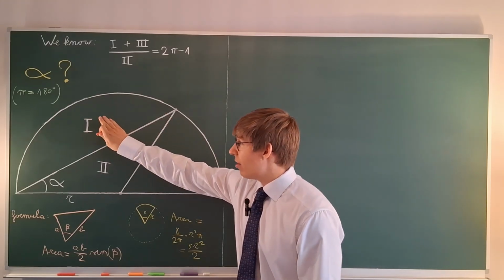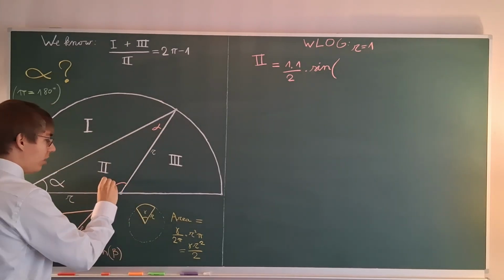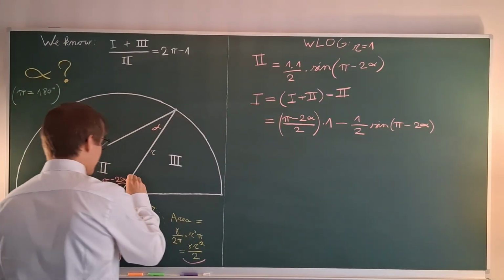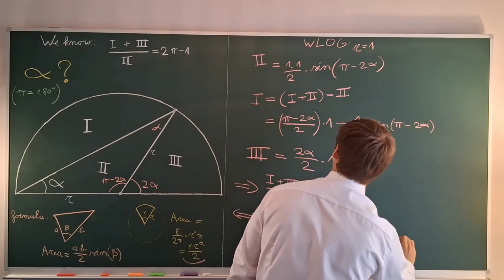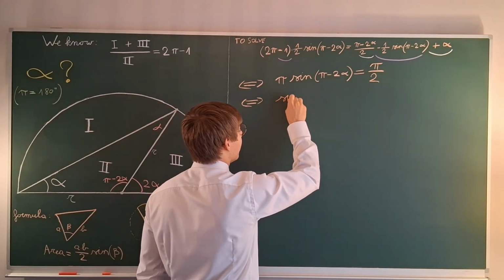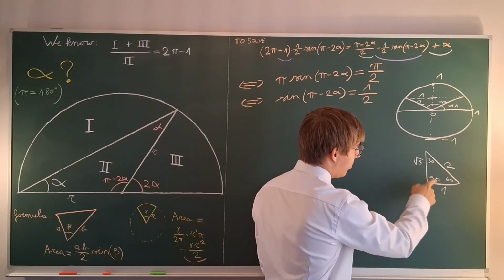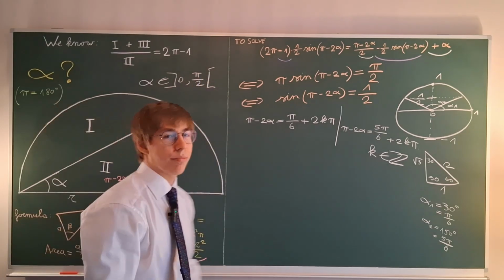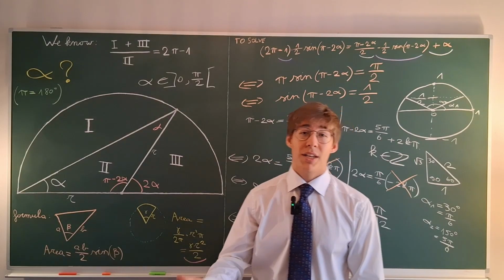The Olympiad Puzzle That Stumped Mathematicians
In this video, I solve an original geometry problem inspired by math olympiads. The challenge: find the angle alpha (α) in a half circle by comparing areas of triangles and circle segments.

Along the way, I use formulas such as:

area of a triangle = 1/2 * a * b * sin(gamma)

area of a circular segment = 1/2 * alpha * r^2

I also solve a trigonometric equation involving the sine function.

This is a fun mix of geometry, trigonometry, and creative problem solving. Perfect if you enjoy olympiad-style puzzles, elegant solutions, or just love exploring math ideas!

Topics covered: geometry, circle problems, areas, sine, trigonometry, olympiad math.

Can you solve it before I reveal the solution?

00:00 Intro
00:19 - 05:05 Solution Part 1: Area Calculation
05:05 - 10:18 Solution Part 2: Solving The Equation
10:18 - 10:23 Subsribe! - Outro